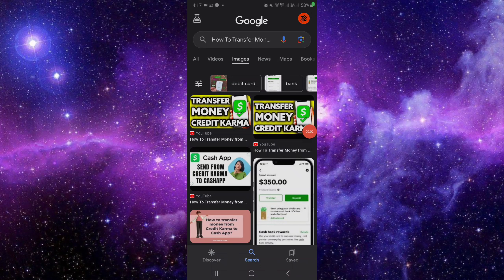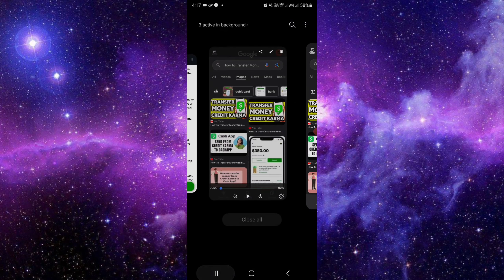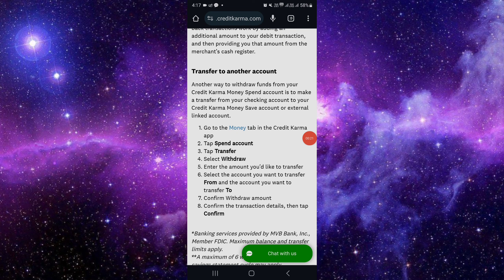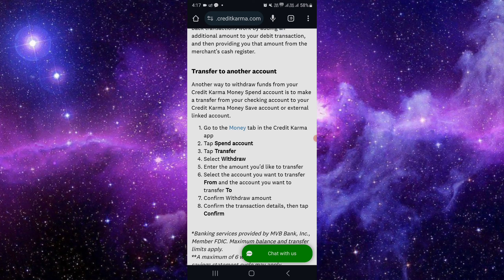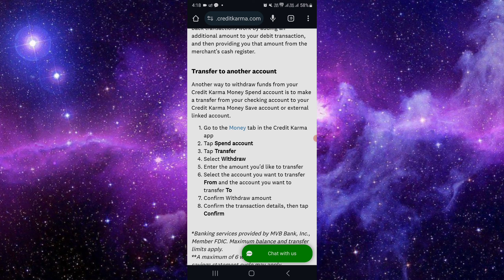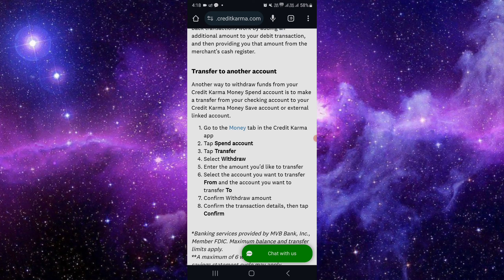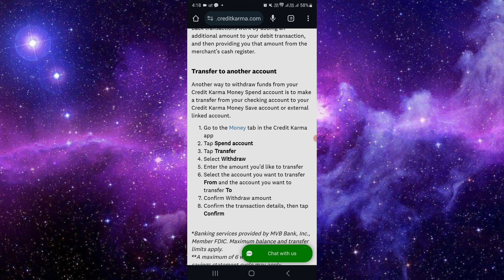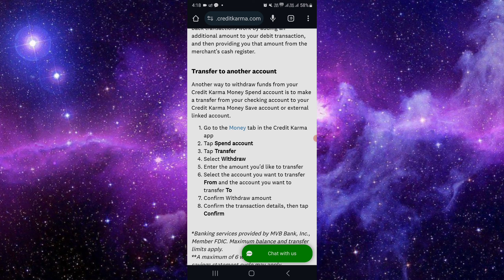✅ How To Transfer Money from Coinmarketcap to Cash App (Full Guide)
Learn the step-by-step process of transferring money from Coinmarketcap to your Cash App with our comprehensive guide. Whether you're managing crypto investments or exploring different financial platforms, our tutorial provides clear instructions for a smooth and secure fund transfer experience.

Key Highlights:
 • Step-by-step guide for transferring money from Coinmarketcap to Cash App
 • Tips for a seamless and secure transaction
 • Enhance your financial flexibility with insights from our experts.